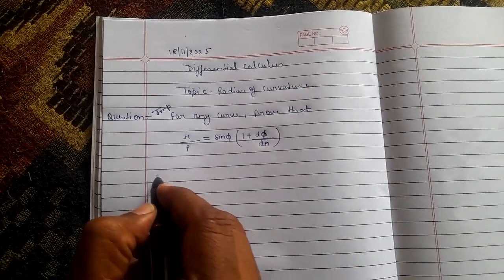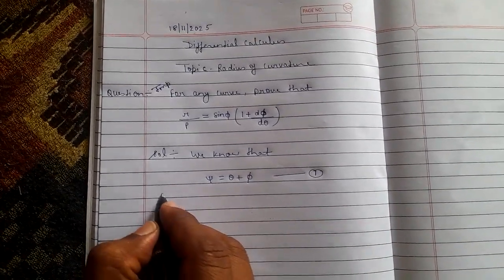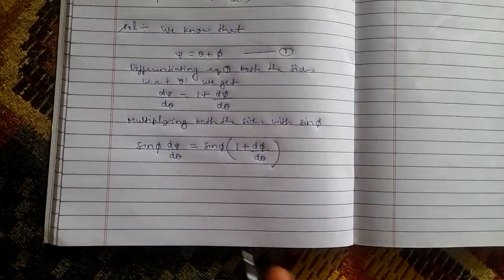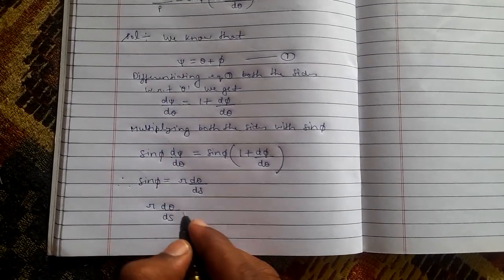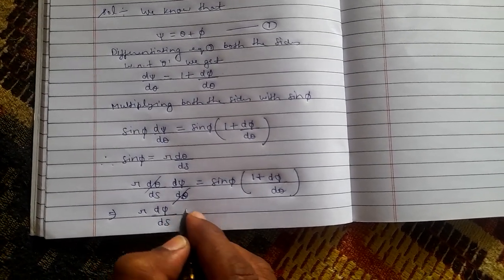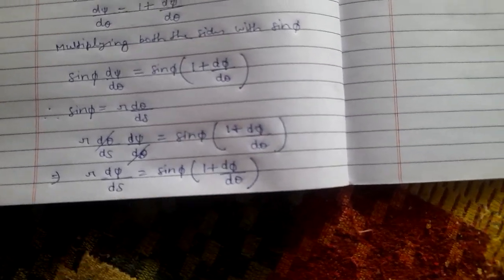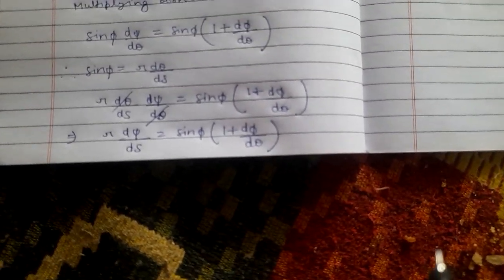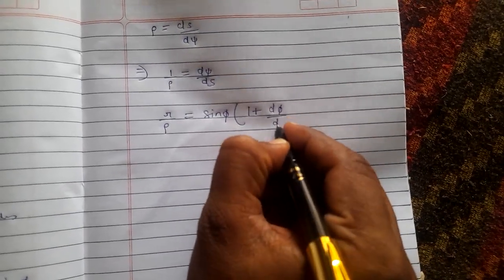radius of curvature problem